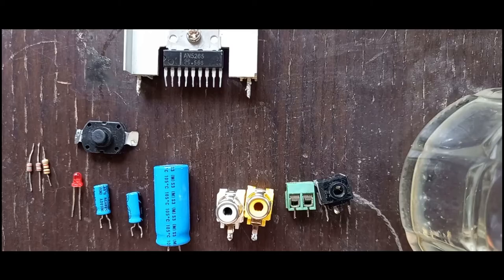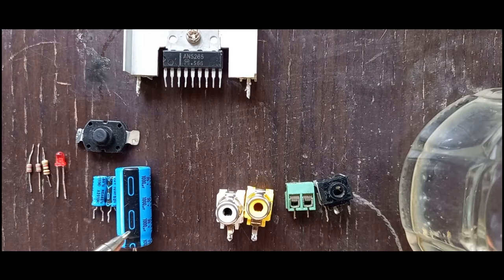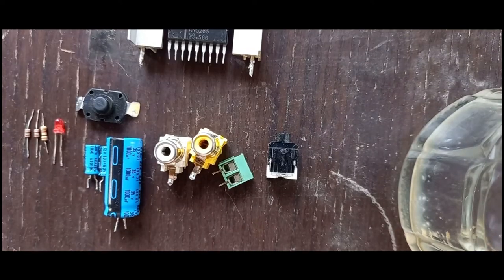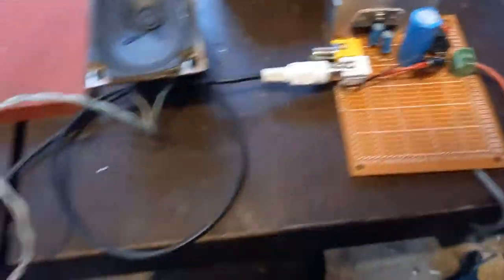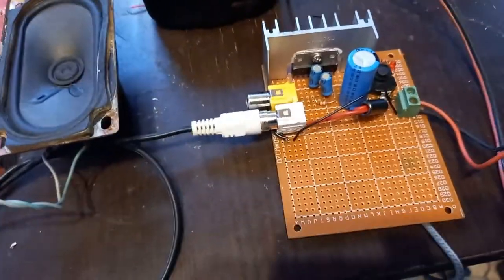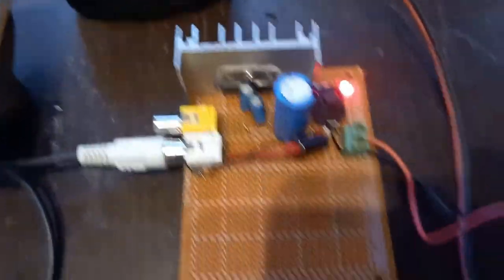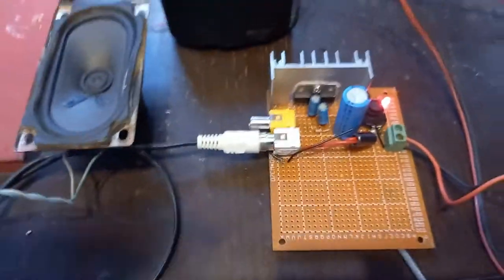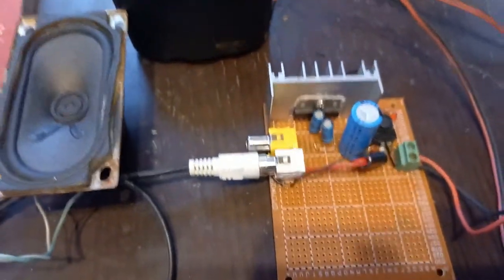How to make an amplifier using AN5265 recovered from an old tv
this small amp is a nice project for beginners and anyone who needs a small amp, parts recovered from an old TV, in the video you may notice a ferrite tube on the speaker output this is optional and is there to help subdue any noise the amp may pick up.